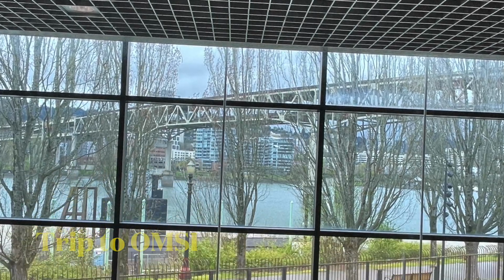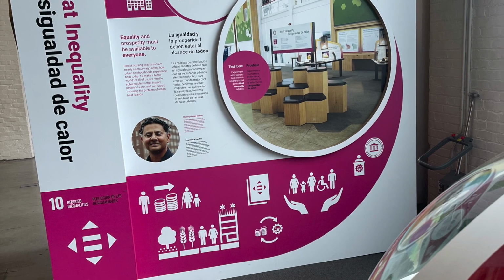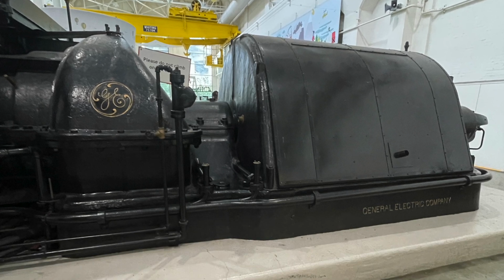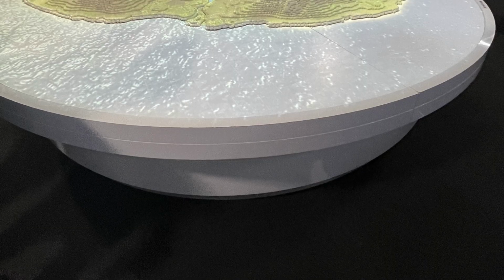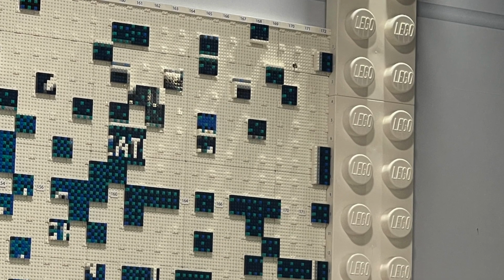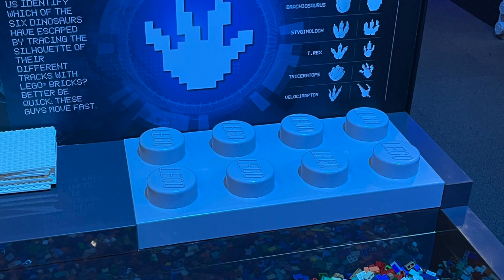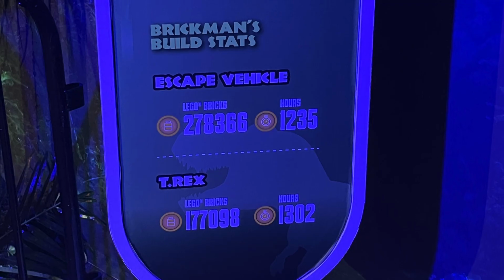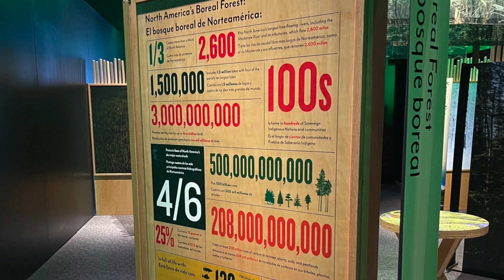Traveled to OMSI to see Jurassic World. Over 6,000,000 legos in dinosaurs.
We traveled to downtown Portland to explore OMSI and the Jurassic World Lego exhibit. Over 6,000,000 legos have been used in the exhibit. There was hands on part of the exhibit, where we made footprints and made part of a wall mural. We watched a T-Rex documentary about three kids finding a T-Rex fossil. Explored the physics lab and stood on a platform that simulated earthquakes. Then we explored the earth lab. Before we traveled to OMSI we stopped for breakfast at Juniors in east Portland.  Come along for a day of fun.